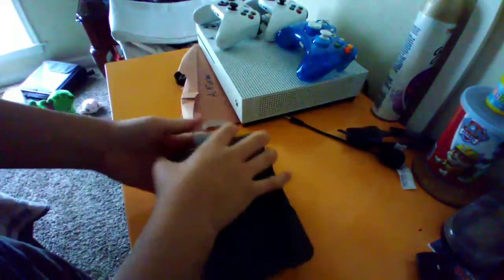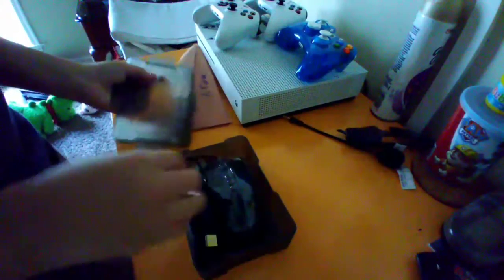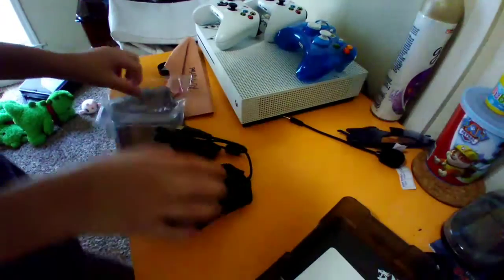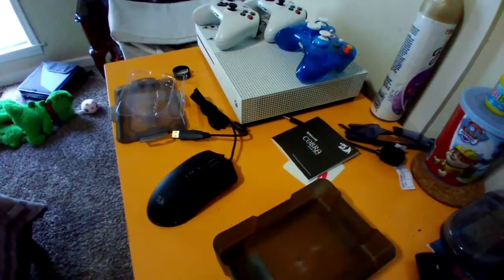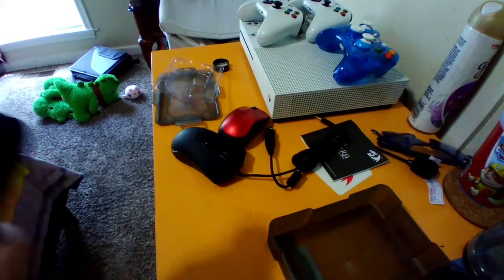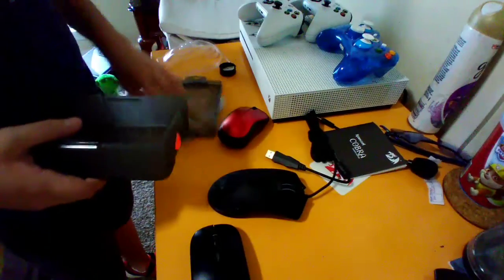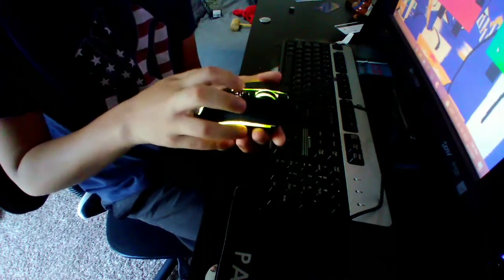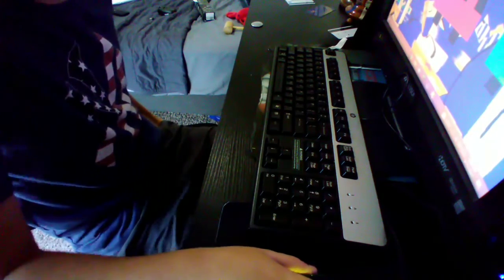New mouse!! What!! (video outdated but still have the mouse)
This video was from Sep 11 2021 and I haven't uploaded it until now.

little man is there because idk what to cesnor it with

Social Media!

I hope you have a Great Day/Night!